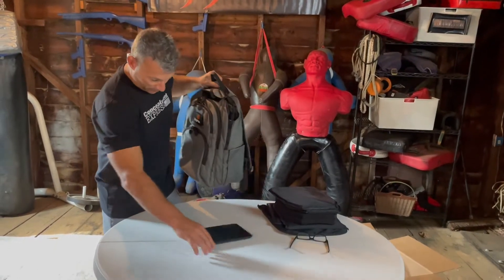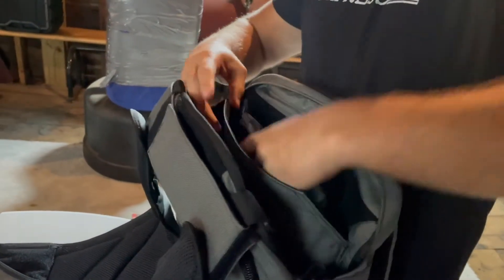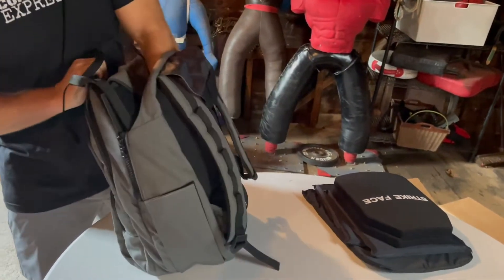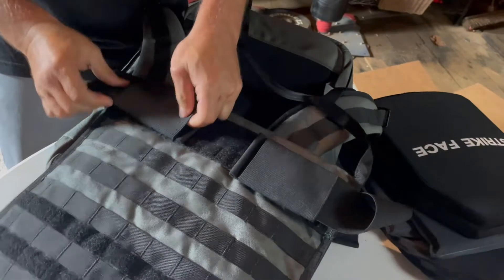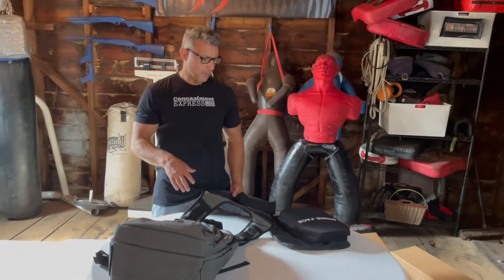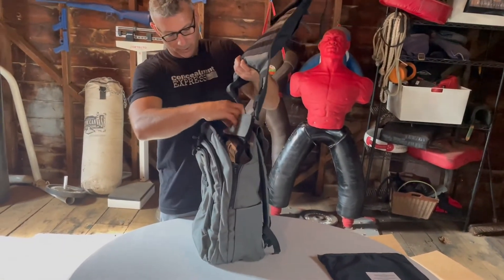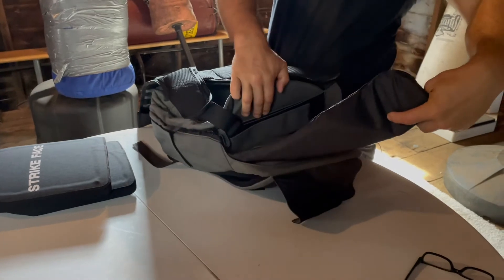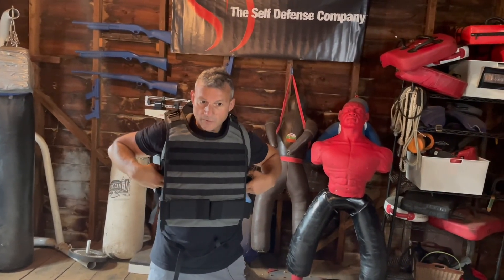Byrna Shield Review: Armor Install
In this video we install 10x12 inch soft armor, 10x12 inch hard armor and 14x16 soft armor in the Byrna Shield.